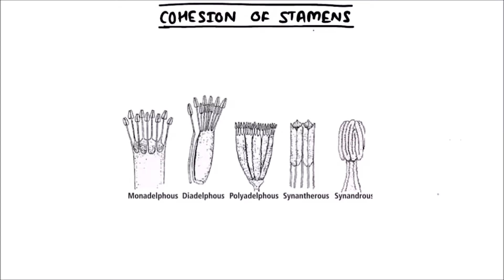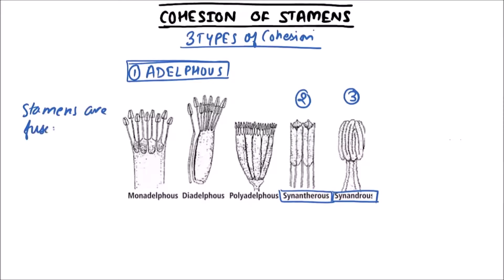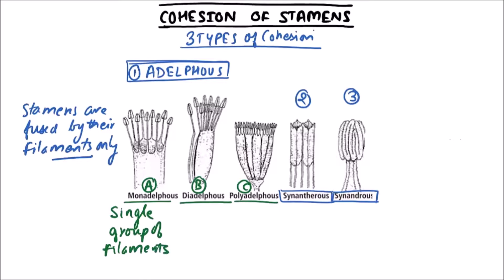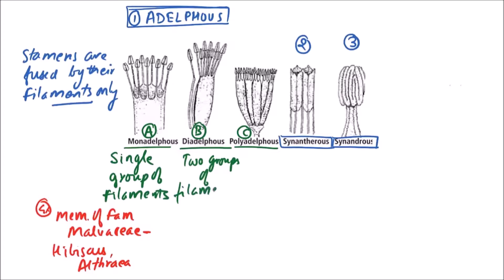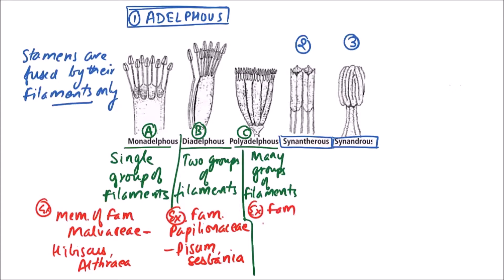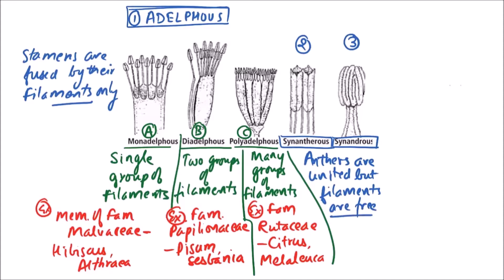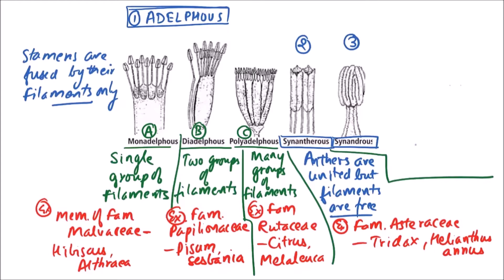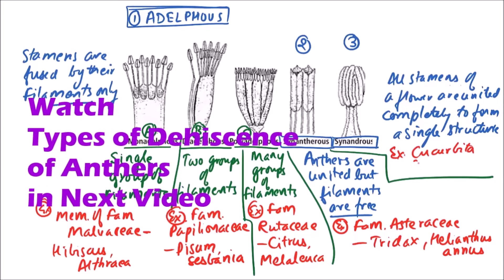BOTANY XI.05.060 – Morphology of Angiosperms – Cohesion in Stamens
In this video on Morphology of Angiosperms, Types of Cohesions in Stamens are discussed.